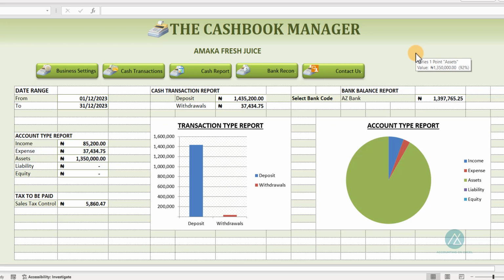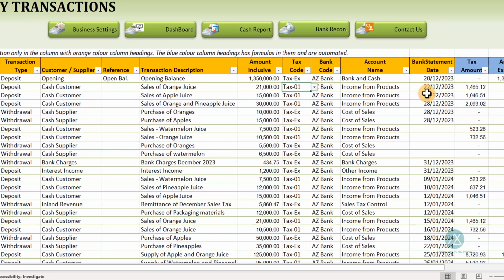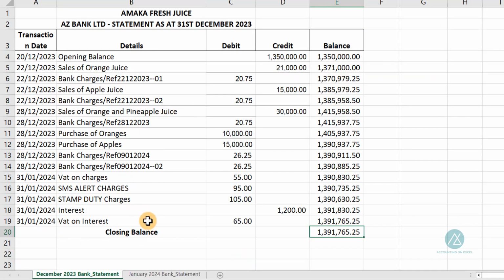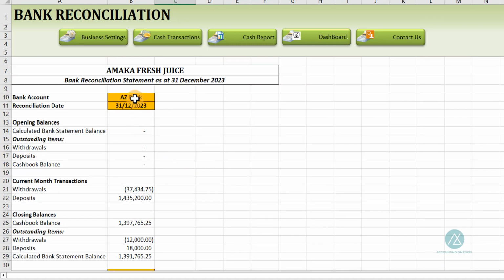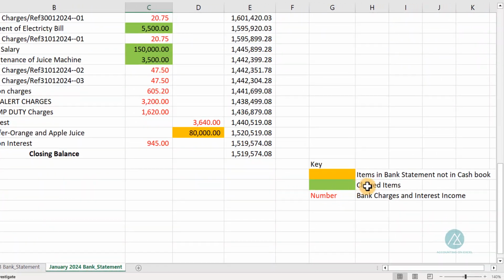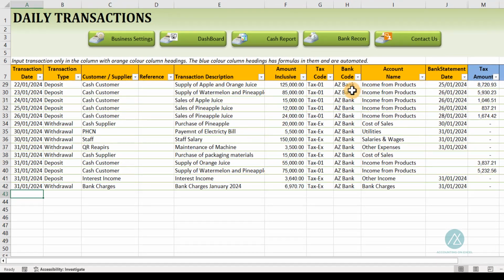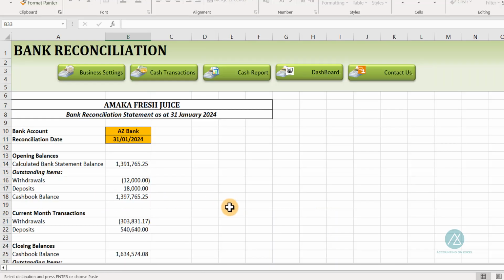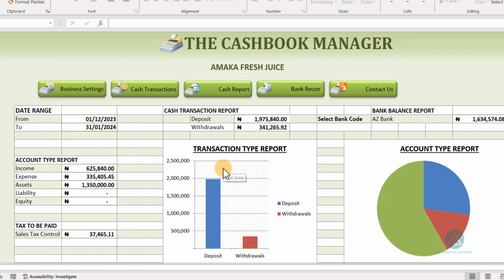👉Bank Reconciliation with The Cash-Book Manager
The Cash-Book Manager is an automated Excel template designed to ease the task of bank reconciliation with the cash book.

The Cash-Book Manager captures all cash transactions from a single bank account and multiple bank accounts.

The Cash-Book Manager generates monthly and yearly reports of all cash transactions.

In this video, I will use a case scenario to walk you through on how the Cash-Book Manager works.

If you are a beginner in Excel, I have a free course that will help you get started here 👇
Are you in a business that converts raw materials into finished goods?
Want to learn how to design simple Excel templates and how to use pre-designed templates, check it out here 👇